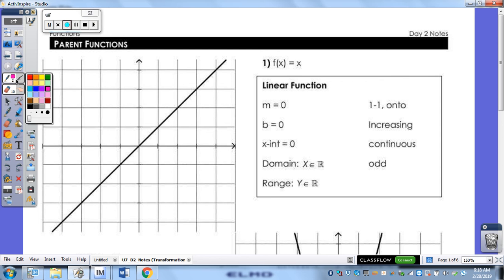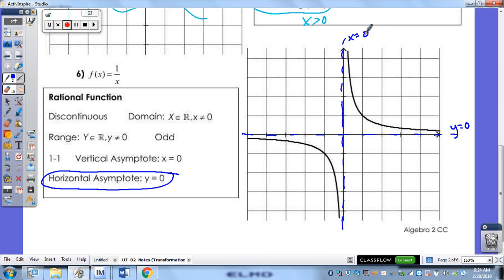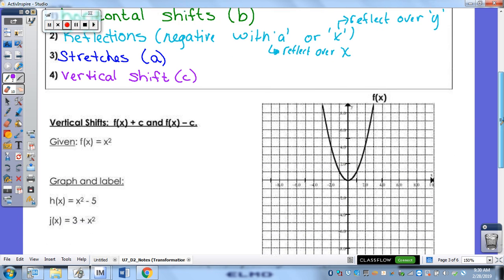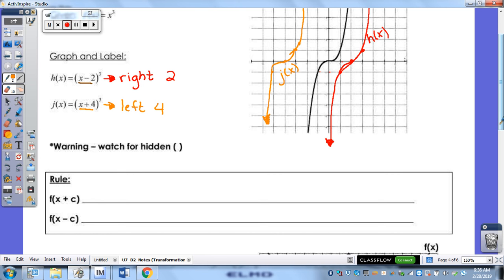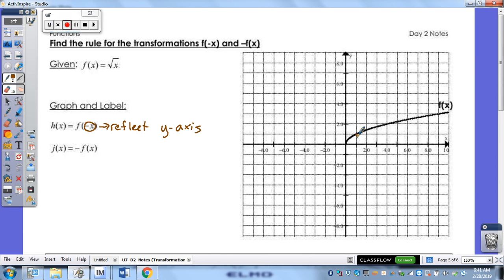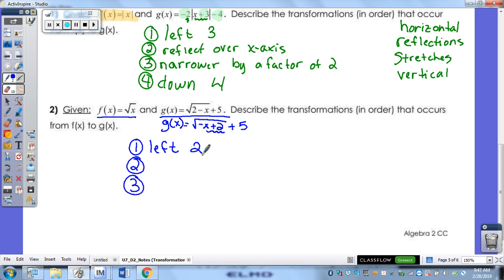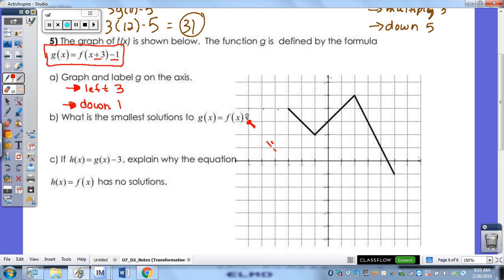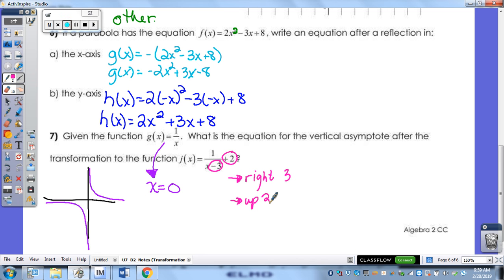Unit 7: Functions Part 2 | Day 2 Lesson